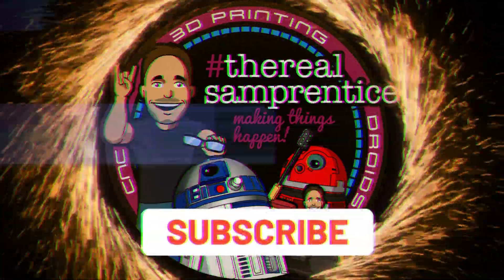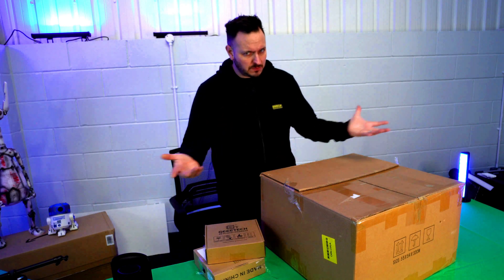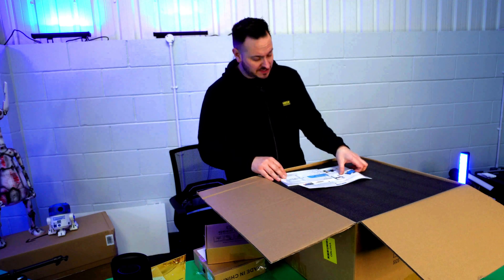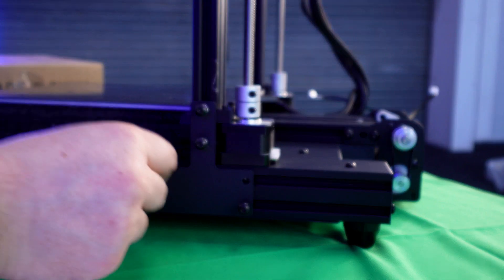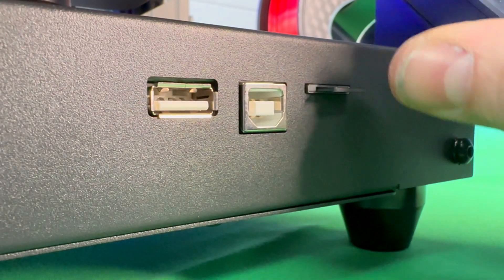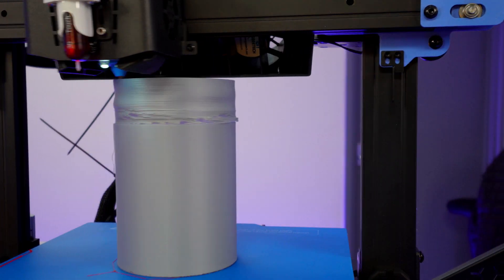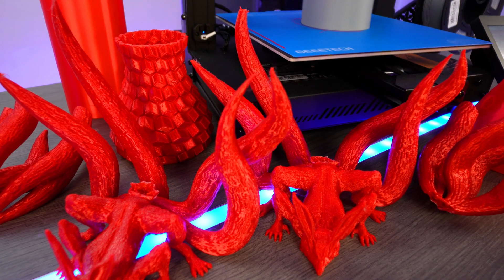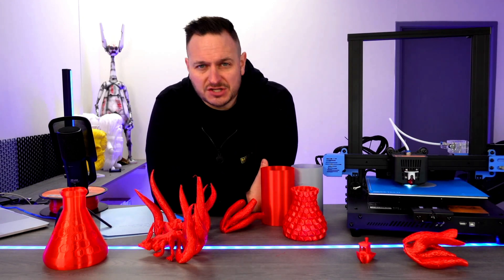Geeetech Thunder 3D Printer - More blow than Pablo Escobar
The Geeetech Thunder is a printer that boasts innovative features and claims to print at speeds up to 300mm/sec. While it can sometimes reach that speed, it is more reliable at 150-200mm/sec. The printer is well-constructed but requires improved print profiles and fine-tuning to match the performance of other printers in its price range. Despite this, it offers better construction and more features than its competitors.
The fan noise on this 3D printer could be a significant issue, particularly if the printer is being used in a shared or quiet space.

- Thank you for you're ongoing support.

The THUNDER printer boasts impressive speed capabilities, able to reach a maximum printing speed of 300mm/s with acceleration of 5000mm/s² on the X-axis and 4000mm/s² on the Y-axis. This allows for significant time savings of 30-70% when compared to other printers of the same model and quality when printing complex models.

00:00 Introduction
00:29 Working with Geeetech after 2 years away
00:59 High Flow Filament concept
01:33 Unboxing
02:06 Kickstarter
02:37 Today's video is sponsored by Pcbway.com
02:55 Building the 3D Printer
04:11 Whats inside the box?
04:35 What makes this unique?
05:12 Fan noise!
05:25 Closed Stepper Test
05:41 Print Quality and Critique
06:39 Does this make a difference?
06:59 In closing, Timelapse's and additional footage